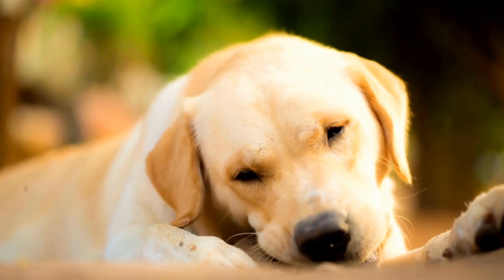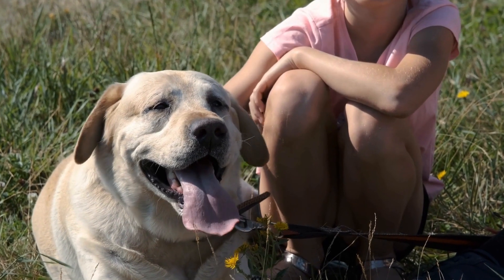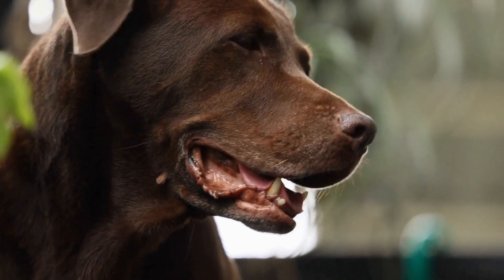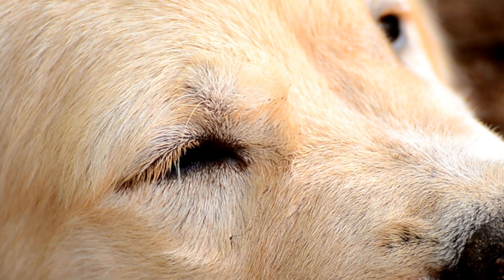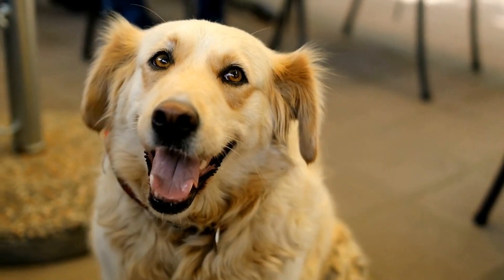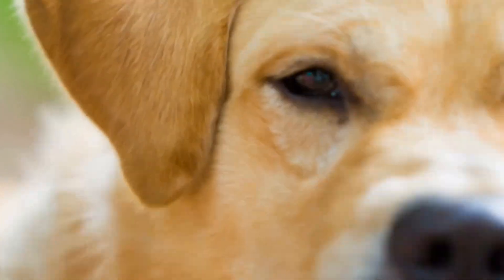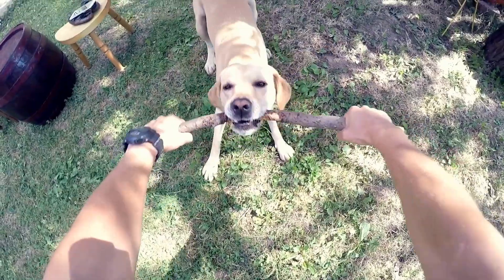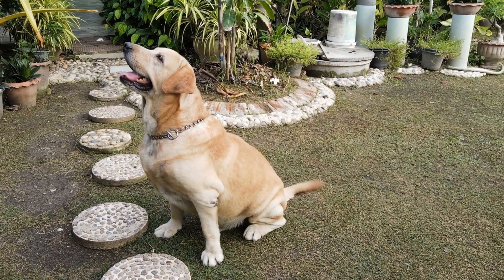Easter Egg Hunt with a Lab-Ready for the Challenge?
Make your Easter celebration extra special by organizing a Labrador Retriever Easter Egg Hunt! Hide plastic eggs filled with treats around your yard and watch as your pup eagerly seeks them out. It's a great way to get your family and your four-legged friend outside and enjoying the spring season. With plenty of delicious rewards to find, your Lab will be sure to have a blast. Plus, it's a great way to give them a fun and stimulating activity. Who knows, maybe they'll even find a few eggs of their own!